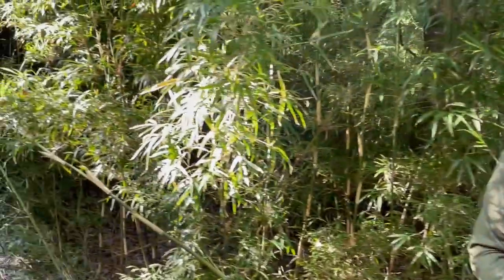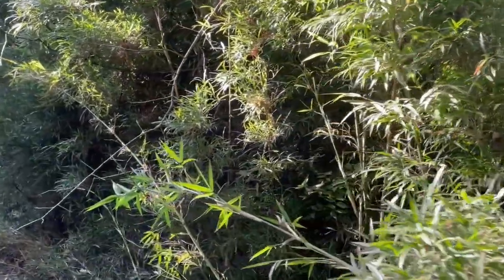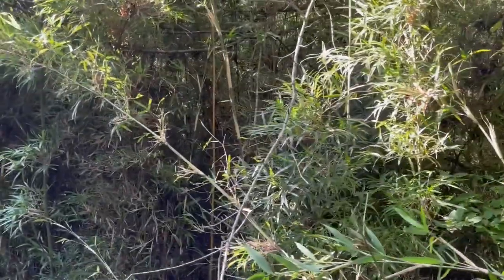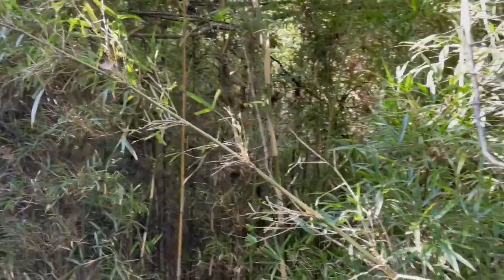Habitat Hints - Cane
11-02-23 -- MDC's Ross Glenn tells us about an important plant that can be found in southeast Missouri, Giant Cane. This native species is Missouri's bamboo.